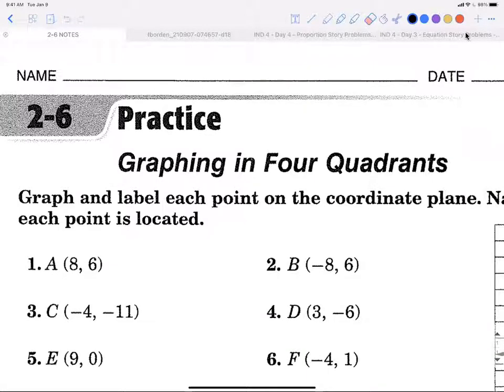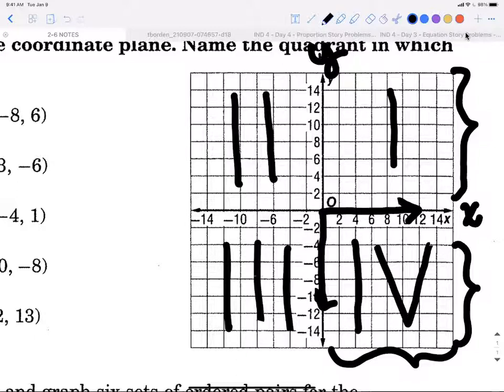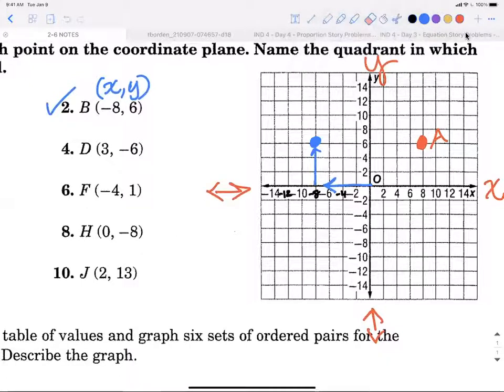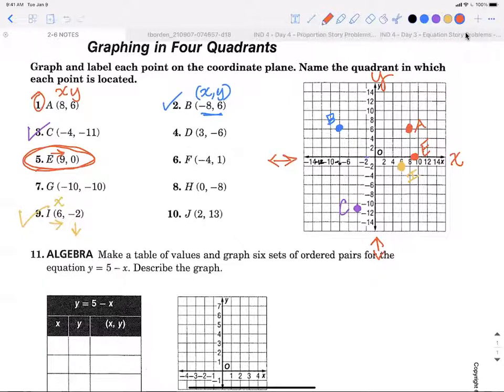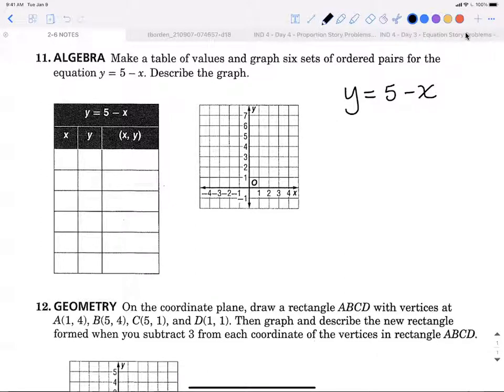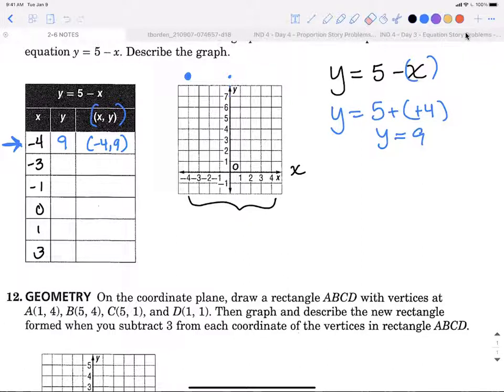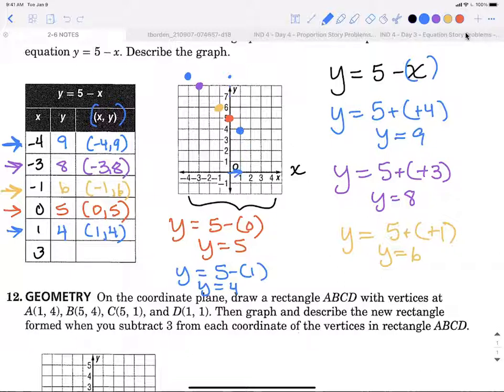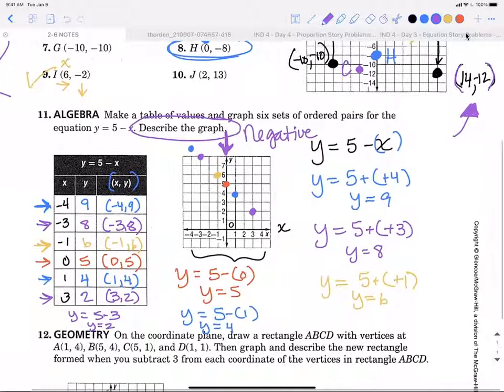Ch 2-6 Graphing in Four Quadrants Video